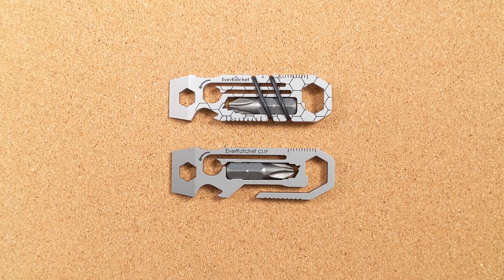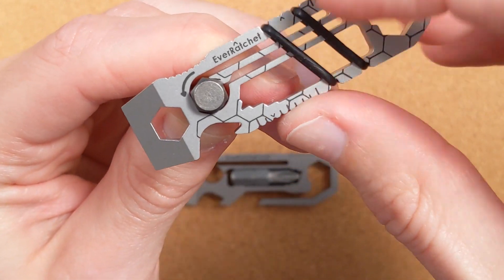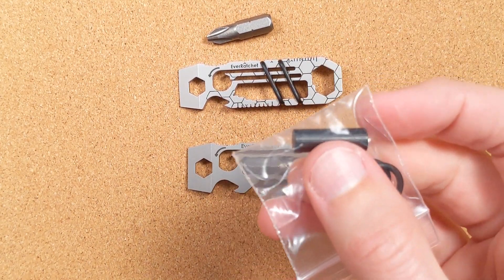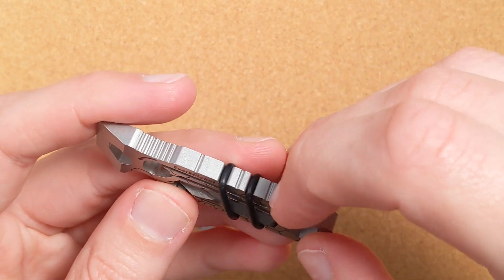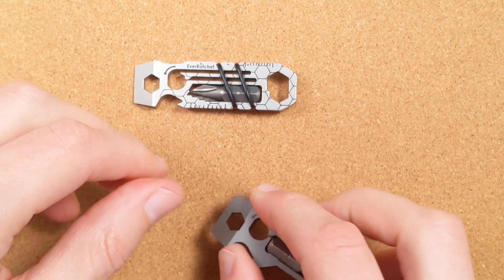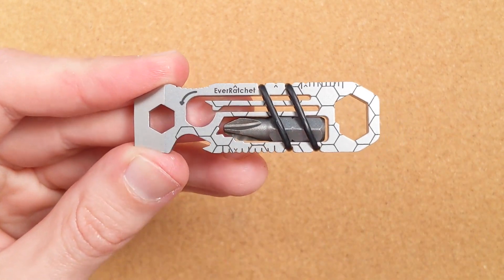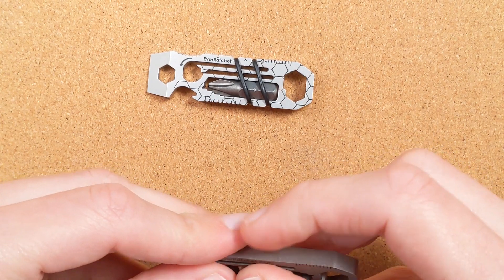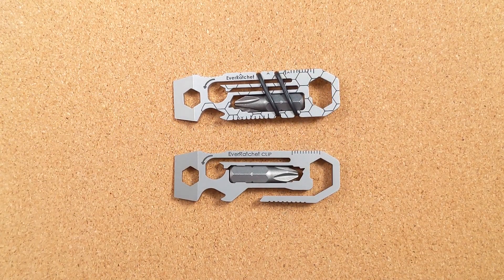Gear Infusion EverRatchet Clip Titanium Pyr Bar Ratcheting Keychain Multitool - Small Details Review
Today we have a small details look at the the EverRatchet and EverRatchet Clip pry bar keychain multitools by Gear Infusion. Unlike any other EDC pry bar on the market, the EverRatchet packs a secret weapon: a patented ratcheting bit driver! This ingenious addition makes it SO much easier to use! There's so much careful design and clever engineering packed into these tiny little tools.

Chapters
00:00 Gear Infusion Backstory
02:03 Multiple Hex Wrenches
02:49 Static Bit Driver
03:25 RATCHETING Bit Driver!!
05:17 EverRatchet Clip's Clever Twist
06:24 Fire Rod (Flint2Go)
07:18 Bottle Opener
08:30 Grip Jimping
10:01 Keychain Clip
10:43 Ruler (Metric & Imperial)
11:39 Angle Guide (30°, 45°, 90°)
13:28 Rough File
14:02 Wire Stripper
17:17 Materials (Steel vs Titanium)
18:56 Pricing (Wow!)
20:47 Finishing and Caveats
24:40 Final Thoughts
25:34 Giveaway Sneak Peak